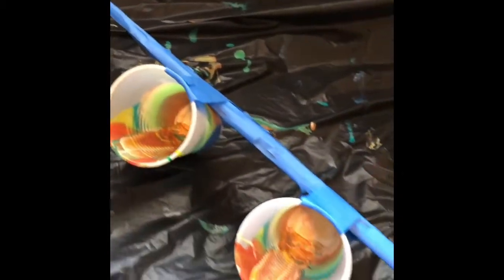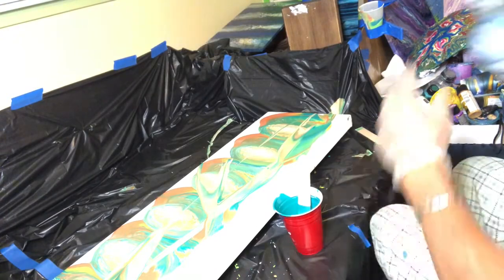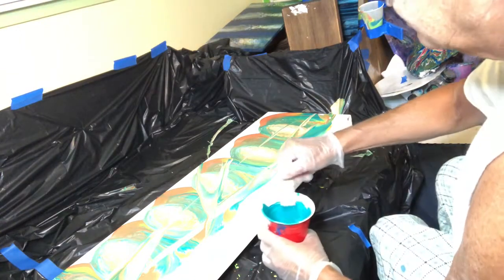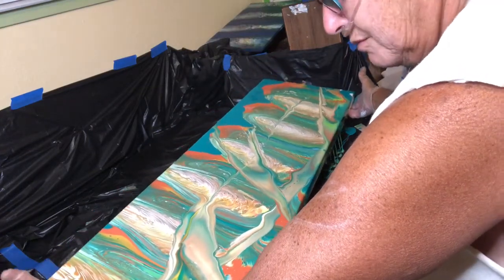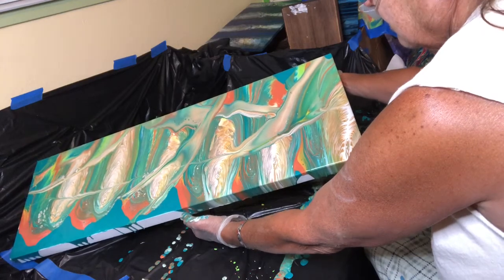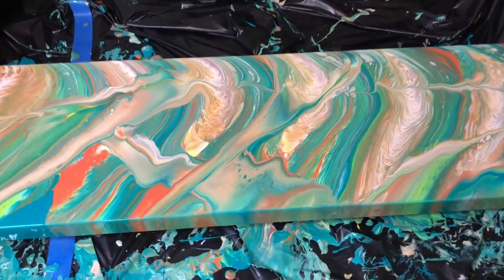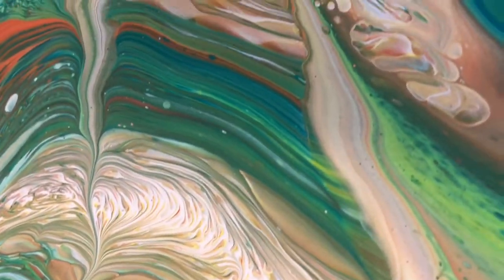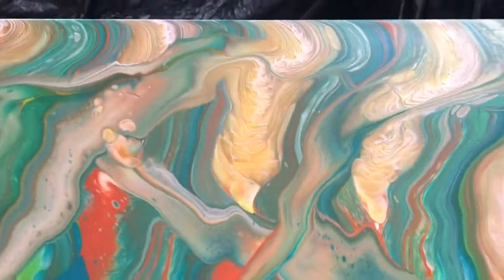#10 - How to Paint Pour, 6 Simultaneously poured cups with a Ninja Swipe , Part 2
#10 - This is Part 2 of a 12x36 inch gallery wrap canvas, a yardstick with 6 cups attached, each layered the same with acrylic paint, (which was completed in Part 1 video of the same name) then this Part, “2,” is a simultaneously straight poured with the canvas tiled at about a 25 degree angle, followed by a Ninja Swipe. The paint pour was then assisted with adding some thinner paint around the pour, in order to decrease flow resistance and potentially having the pour roll over itself. After adding the thinner paint around the pour, the canvas was tilted to move and stretch the paint in order to enhance the final composition